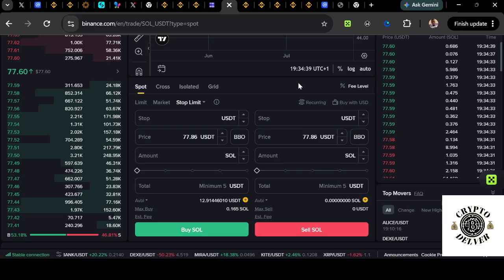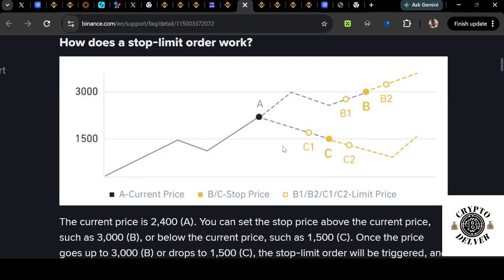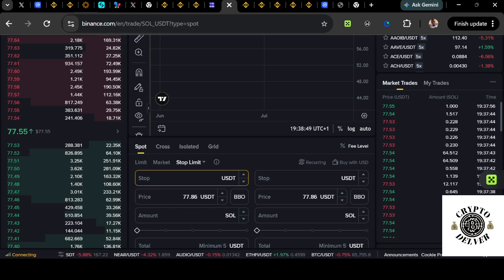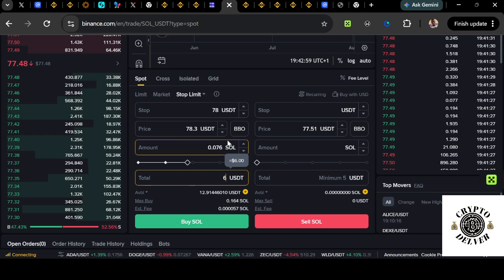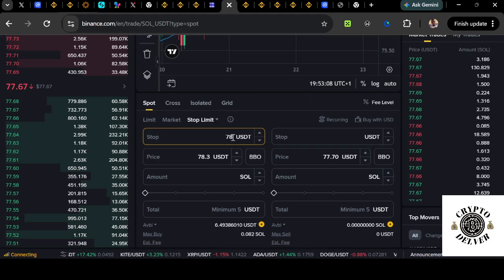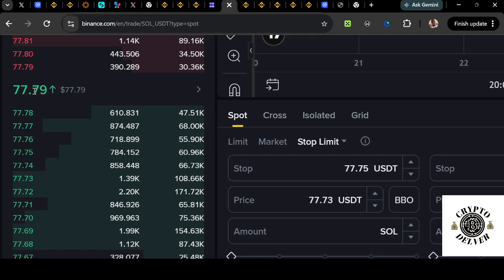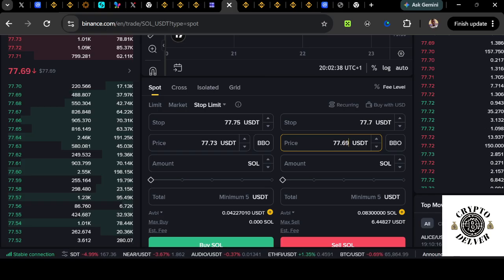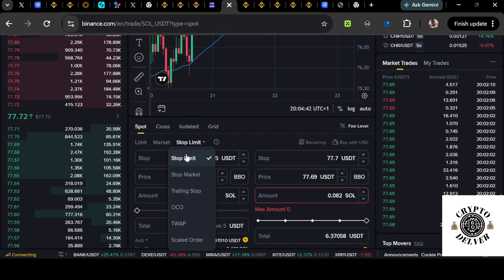Stop Limit Orders: Lock In Profits & Cut Losses in Crypto | Day 7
Ever watched a coin crash while you were asleep or at work, and wished you had some kind of safety net in place? That's exactly what stop-limit orders are for.

Day 6 of the 30-Day Crypto Trading Series is all about stop-limit orders - how they combine the control of a limit order with the protection of a stop order, and why serious traders use them to manage risk without babysitting the charts 24/7. I'll break down exactly how they work, walk through the difference between a stop-limit and a regular limit order (Day 6, if you missed it), and cover the pros, cons, and a few common mistakes that leave orders unfilled when people need them most.

If you've ever lost money because you weren't watching the market at the right moment, this lesson is for you.

In this video you will learn:
✅ What a stop-limit order actually is
✅ Stop-limit vs limit order vs stop order
✅ How to set your stop price and limit price correctly
✅ Pros of using stop-limit orders
✅ Cons — and the risk of your order not filling
✅ Live example on an exchange

Timecodes:
0:00 Intro
0:50 Where Limit Order fails
2:00 How Stop Limit works
3:20 how to use Stop Limit
8:30 Buying/Selling using Stop Limit